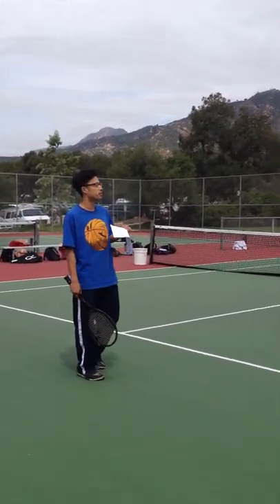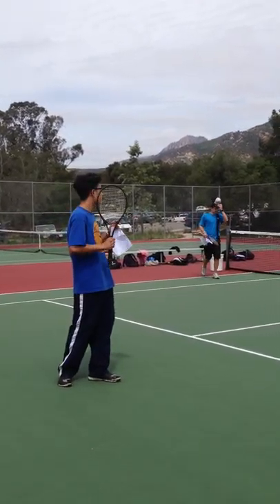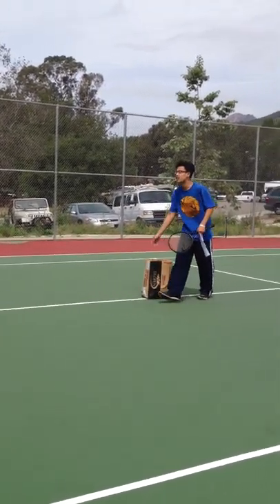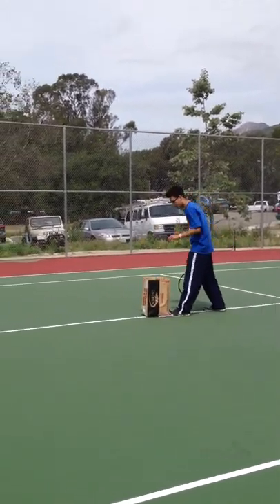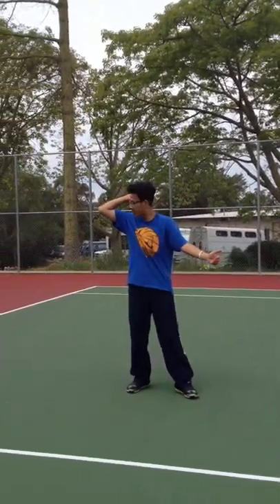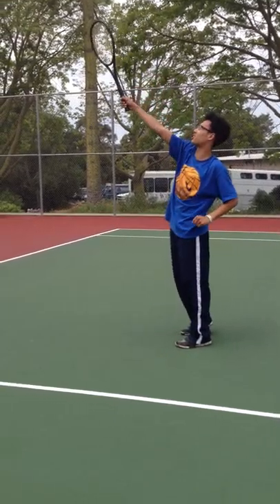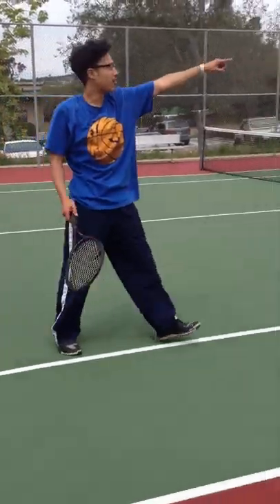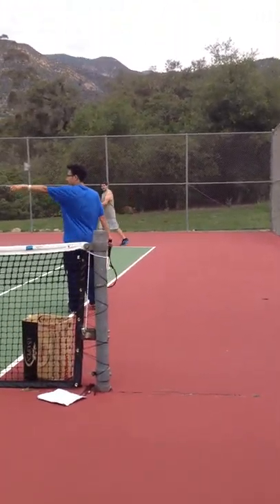Tennis part 1 (4/24/12)